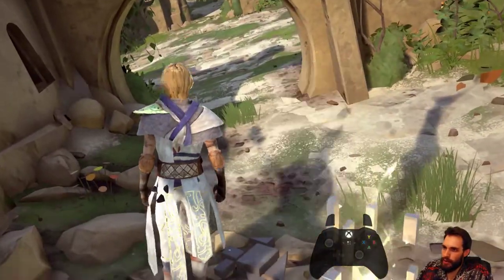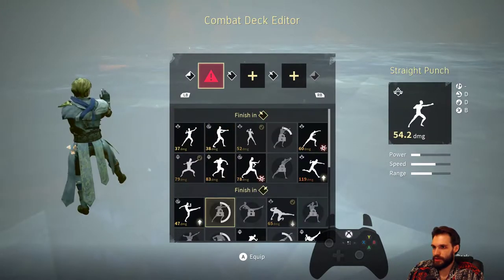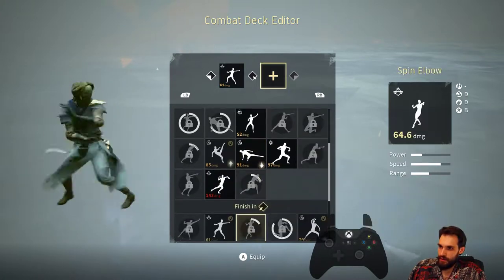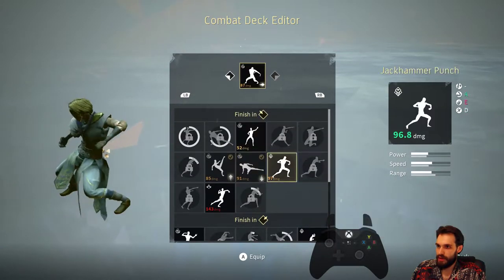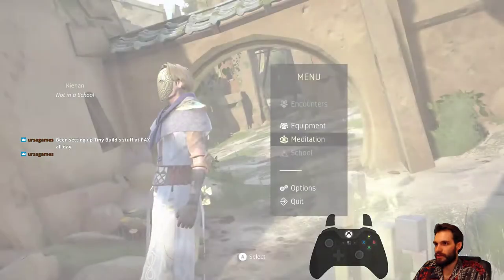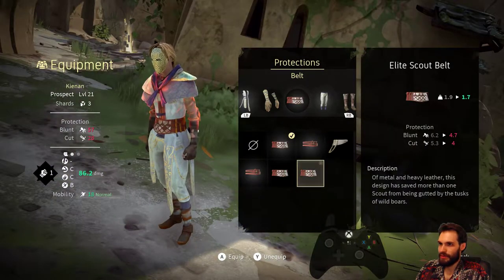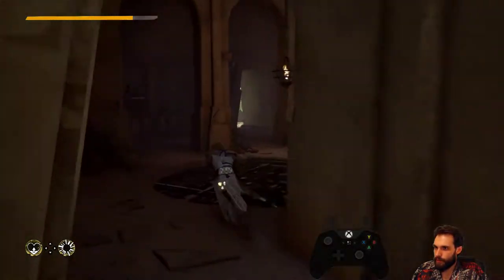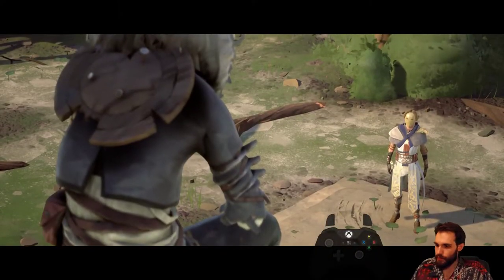Absolver - Episode 9